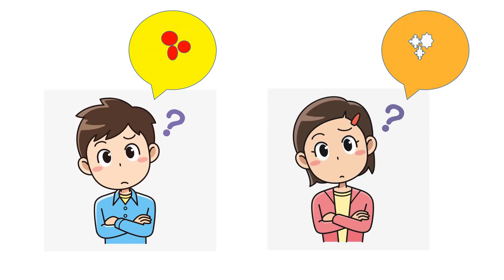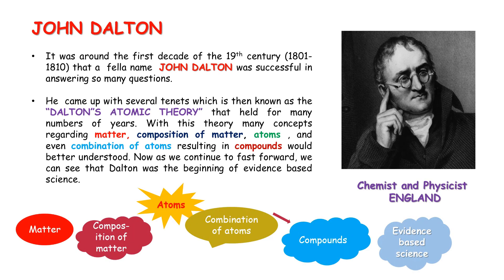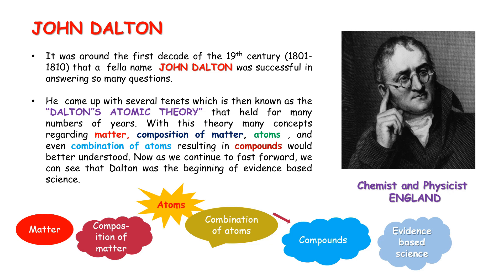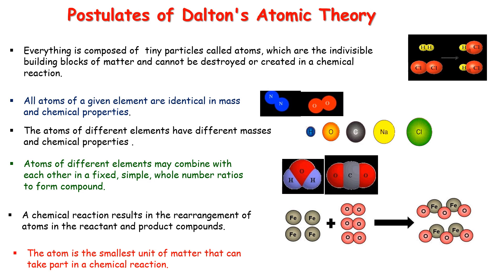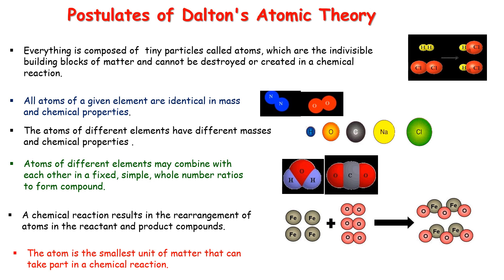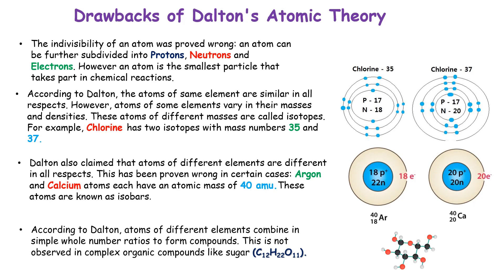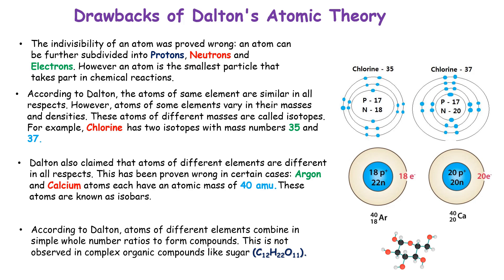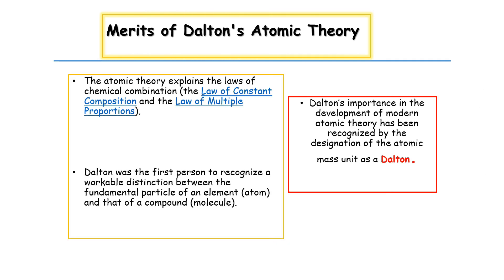*Dalton's Atomic Theory*.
*History of Atomic Structure*

*Dear students !  The idea that matter consists of extremely tiny particles called atoms was first introduced about 2500 years ago by a Greek philosopher named Democritus. However, other philosophers considered Democritus’ idea ridiculous, and it was more or less forgotten for more than 2000 years.Around 1800, the English chemist John Dalton brought back Democritus’ ancient idea of the atom.

Dalton's atomic theory was the first complete attempt to describe all matter in terms of atoms and their properties. Dalton based his theory on the law of conservation of mass and the law of constant composition. The first part of his theory states that all matter is made of atoms, which are indivisible.

Kids !! Here is the complete lesson ! Watch, share and enjoy chemistry !